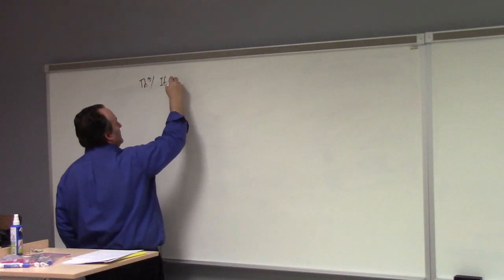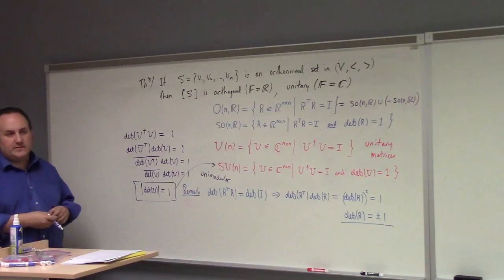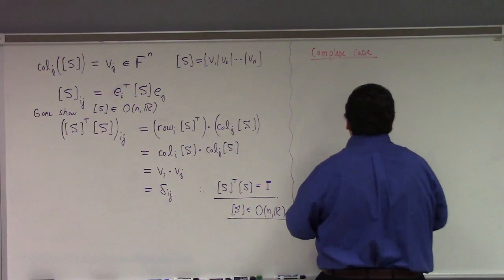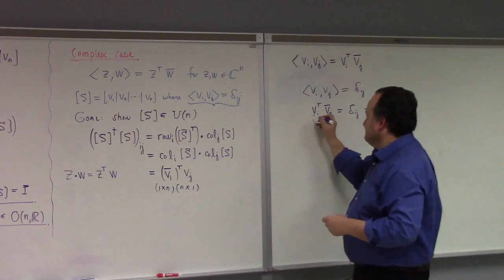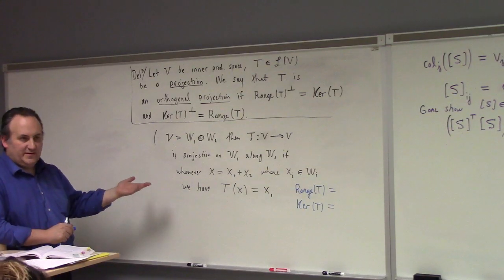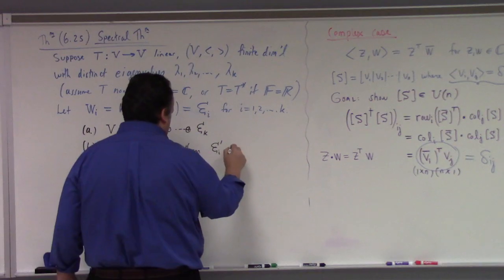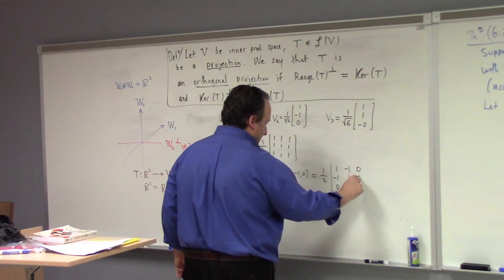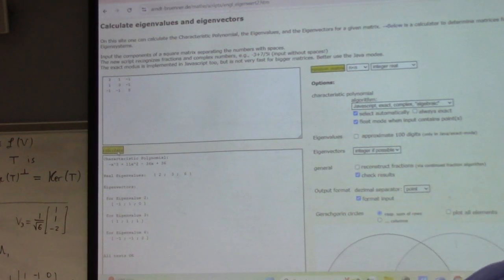Linear Algebra: orthogonal and unitary matrices, orthogonal projections, spectral theorem, 10-29-25